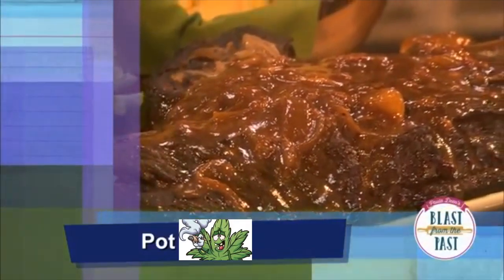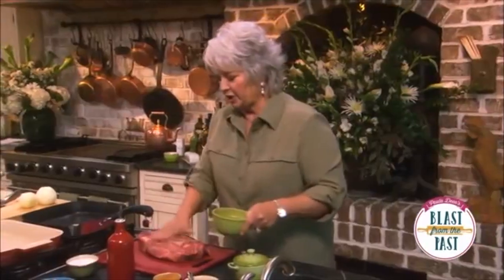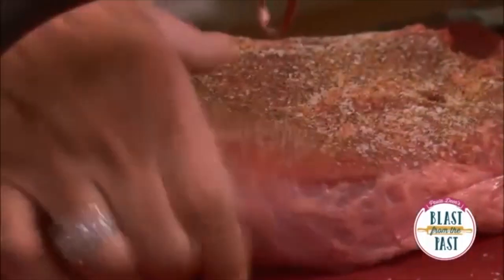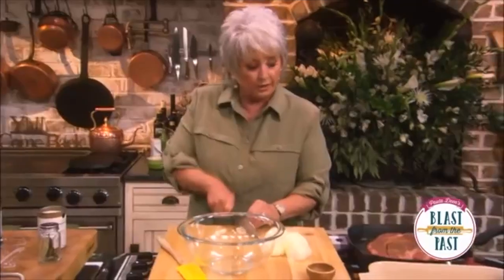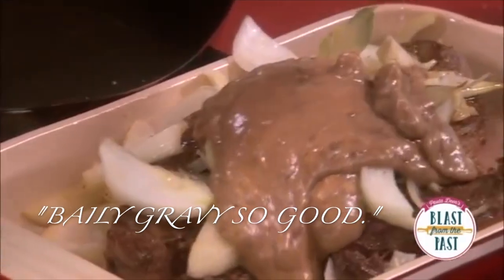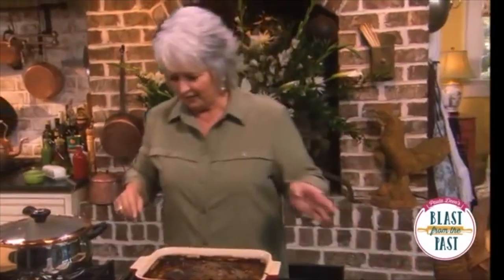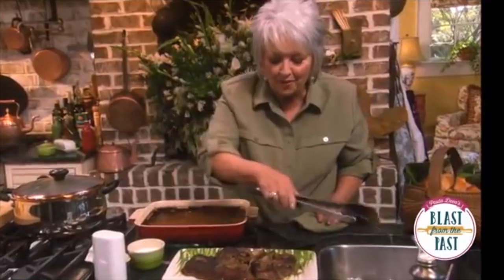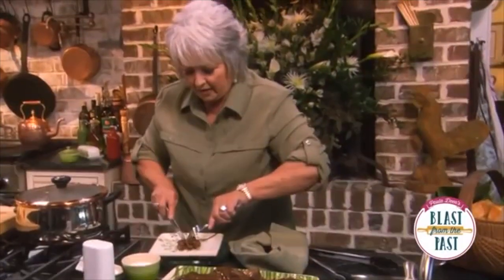[YTP] - Paula cooks pot in Harry Connick Jr.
Uh oh, Paula is at it again in her kitchen.